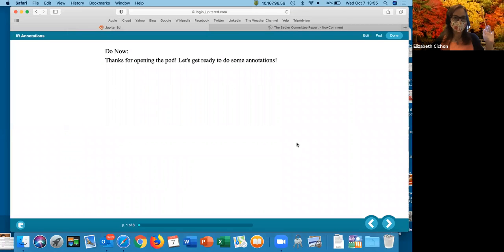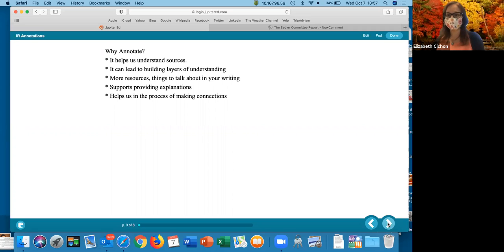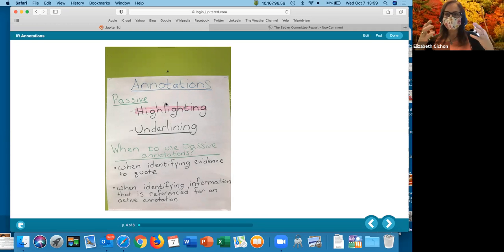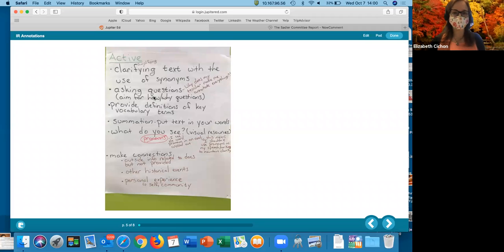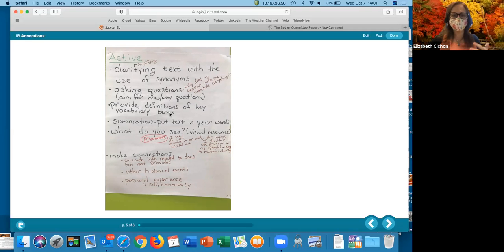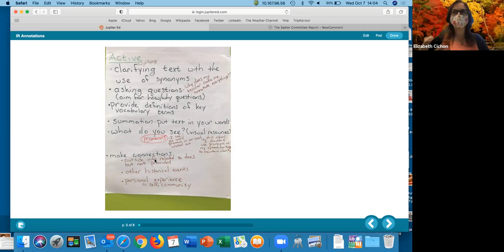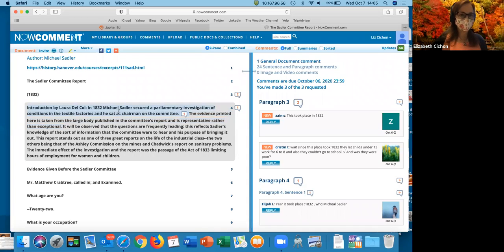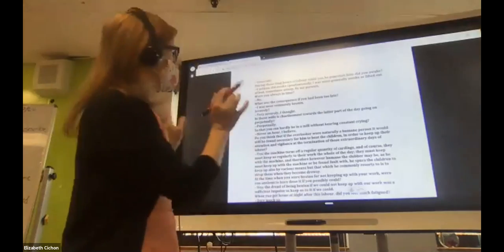Annotating documents effectively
This video shows you how to effectively use passive and ACTIVE annotations in order to more deeply understand resources.  This video is text based.